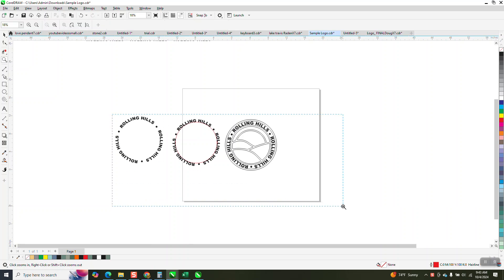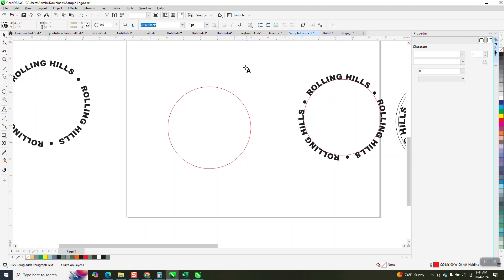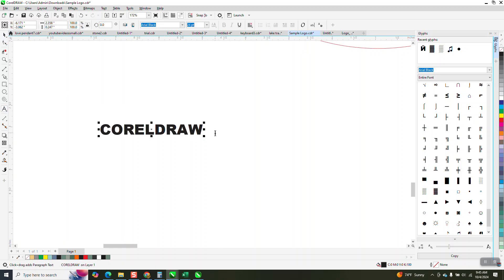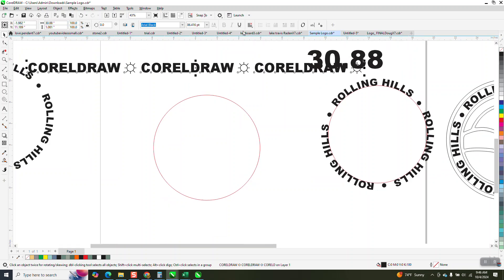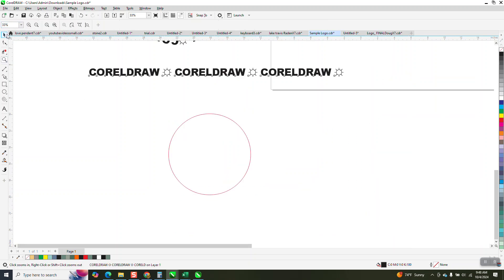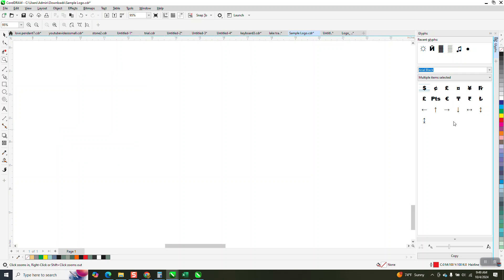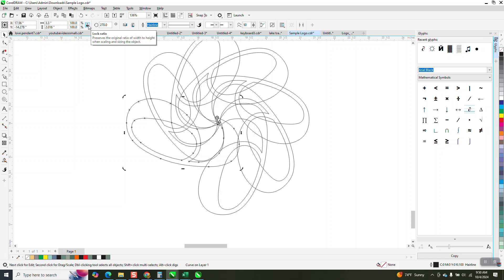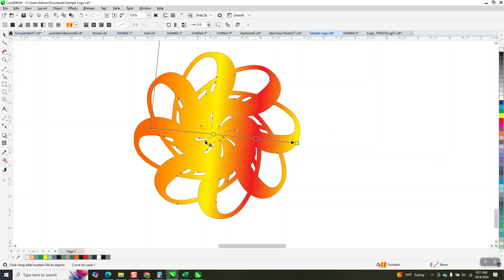Corel Draw Tips & Tricks Insert Glyphs to your text and text to path